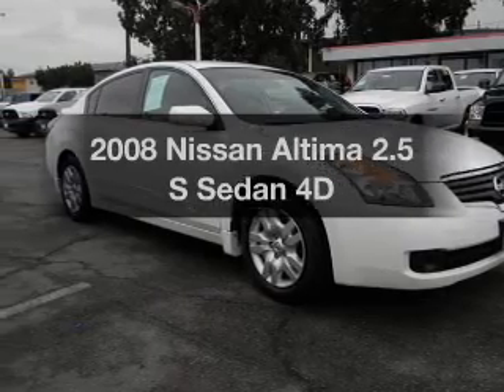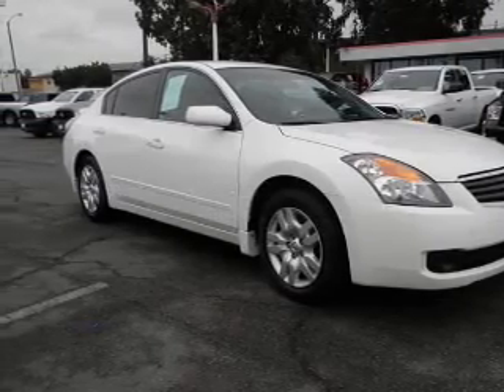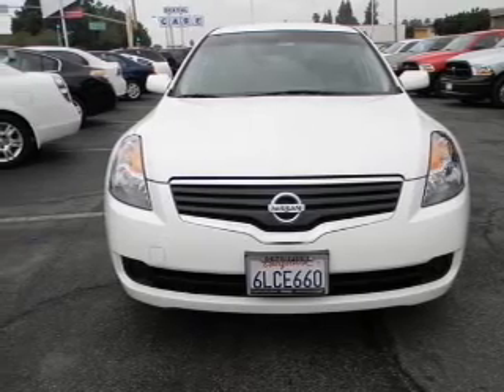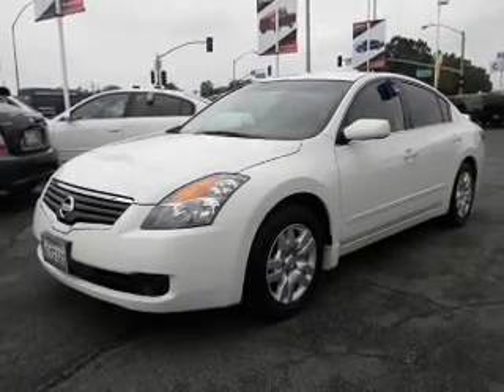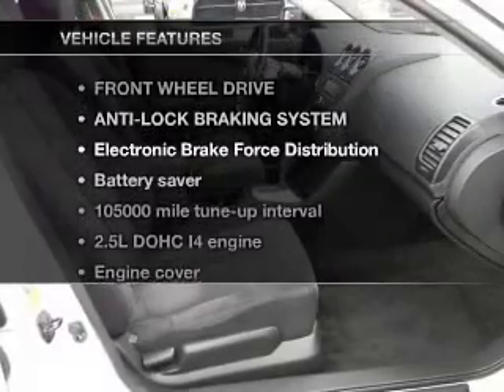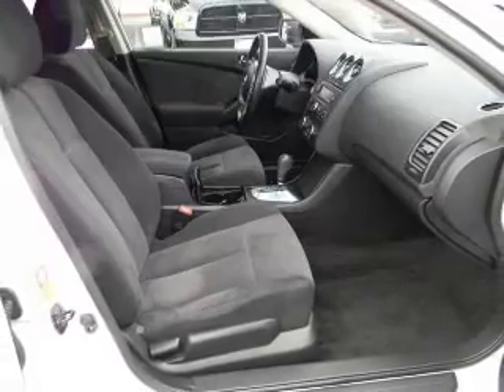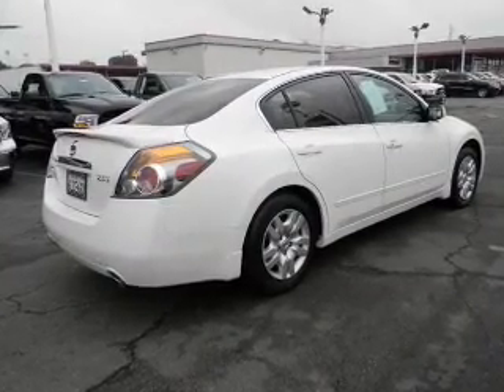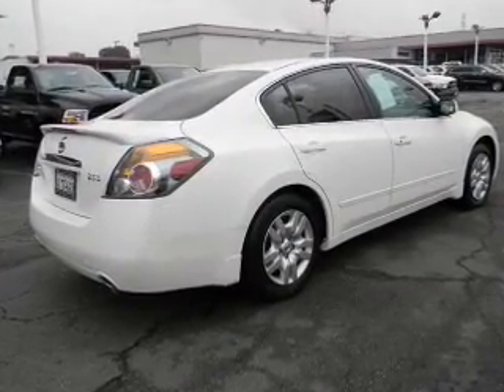2008 Nissan Altima - Downey CA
Year: 2008
Make: Nissan
Model: Altima
Trim: 2.5 S Sedan 4D
Engine: 4 cylinder 2.5 Liter
Transmission:
Color: White
Mileage: 72228
Address:
9655 E. Firestone Blvd